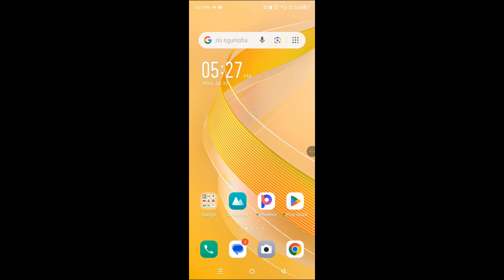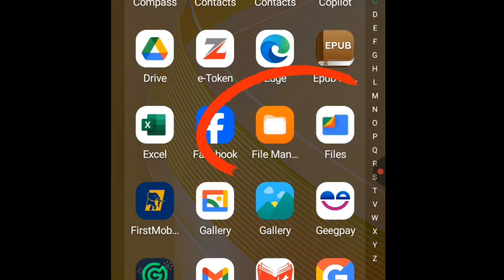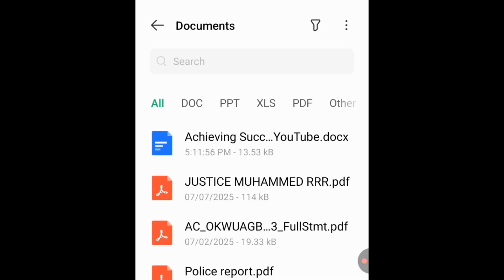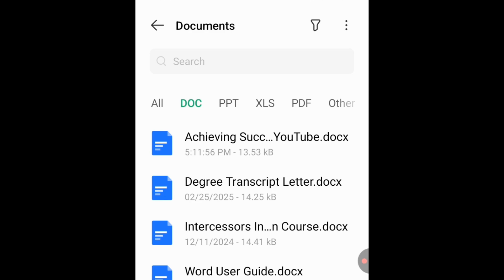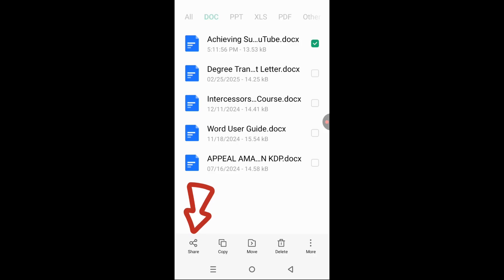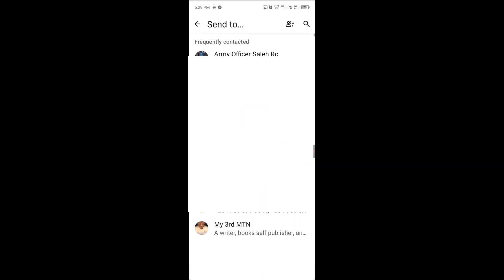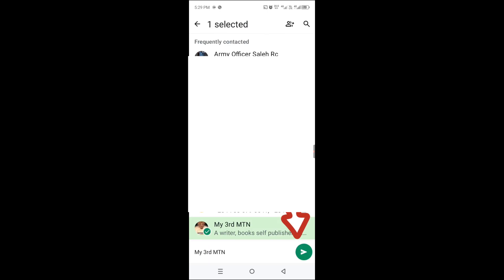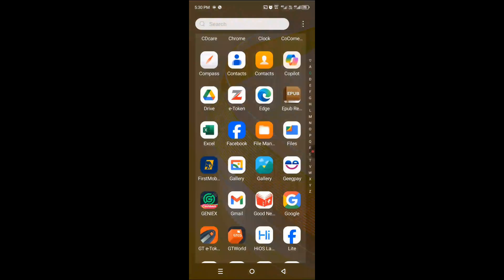How to Send Word Document to WhatsApp in Mobile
In this video tutorial, learn how to send Word document to WhatsApp in Mobile. If you have been struggling with how to send the Word document file you have on your smartphone to a user on WhatsApp, this video tutorial walks you through on how to achieve that in easy steps. Whether you are an Android or iPhone user, this video walks you through on how to complete this task. If the document type is Google Docs, the same approach works.

How to Transfer videos and pictures from an Android phone to a Laptop  - Send things from Android